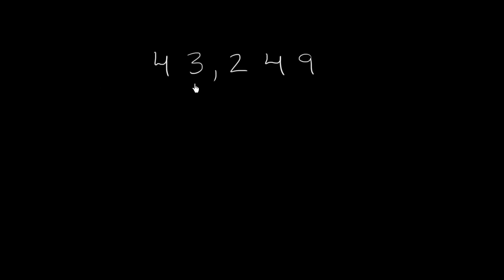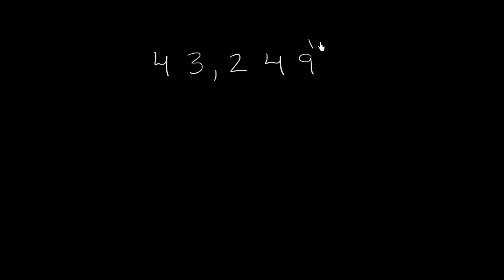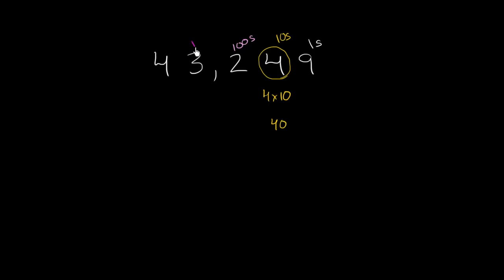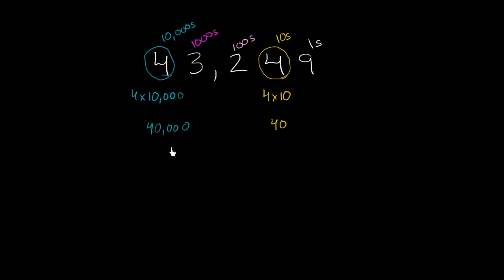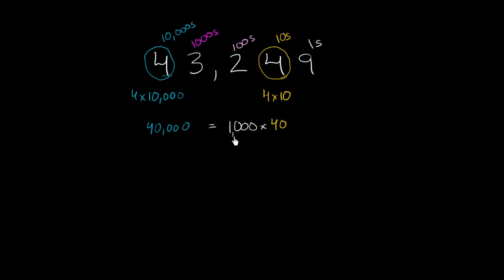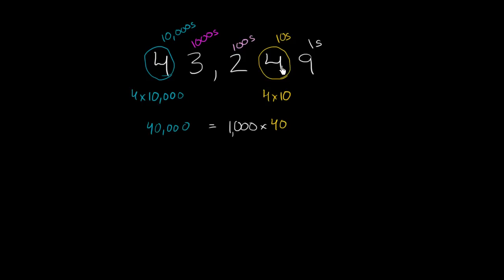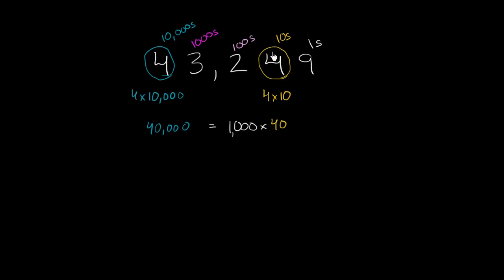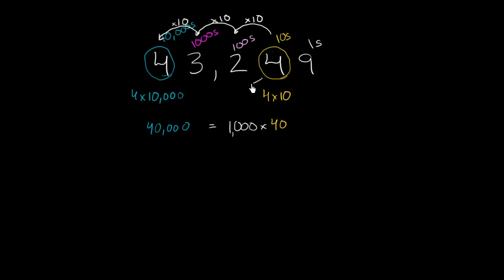Std-6 Ch-1.3 | Comparing place values Arithmetic properties | NCERT Tejkiran School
Topic: Comparing place values Arithmetic properties
Chapter: 1st
Subject: Maths
Standard: 9th
Language: English